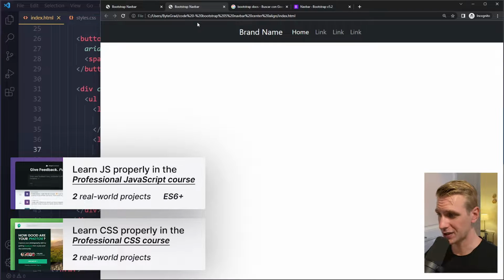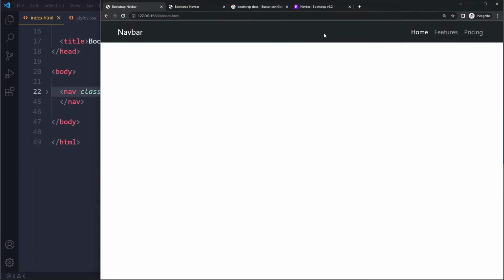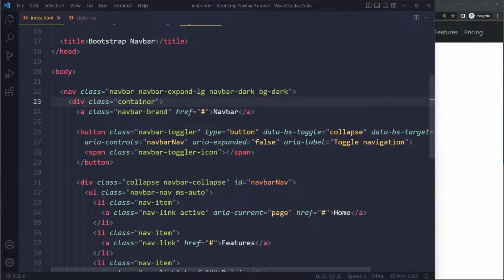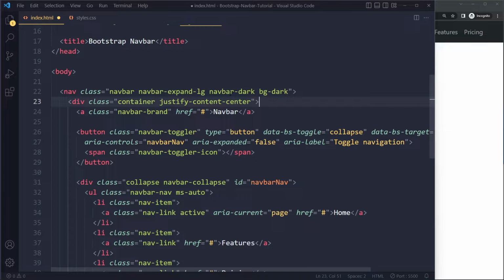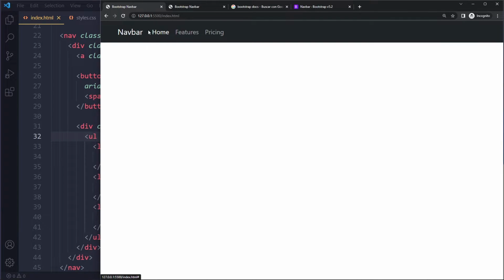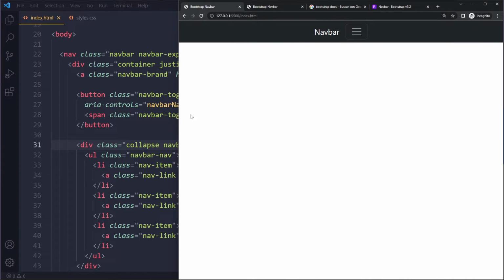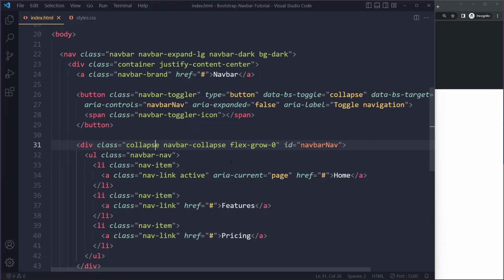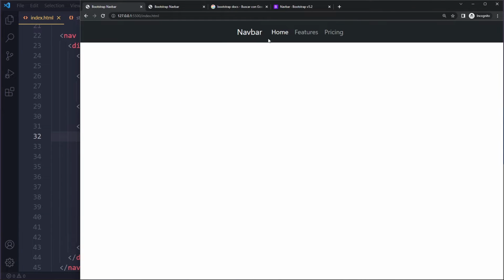Navbar Center Align in Bootstrap 5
0:00 Solution